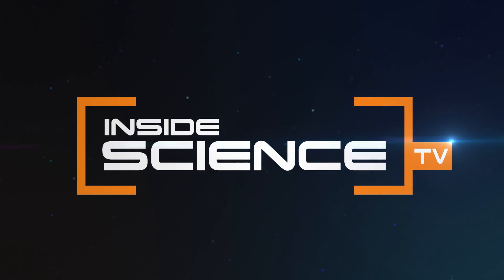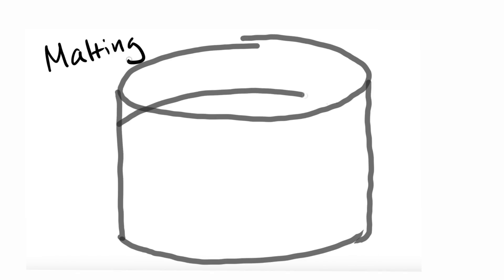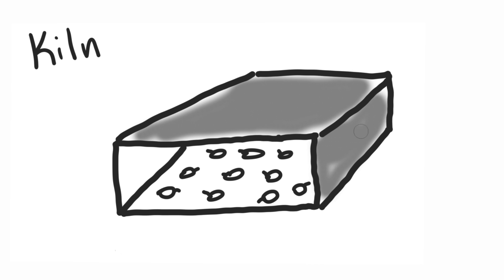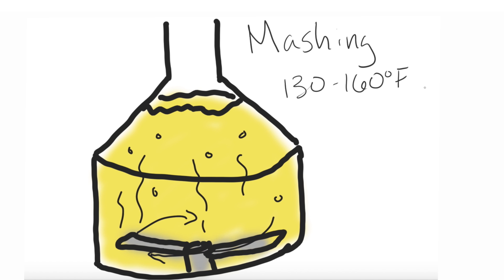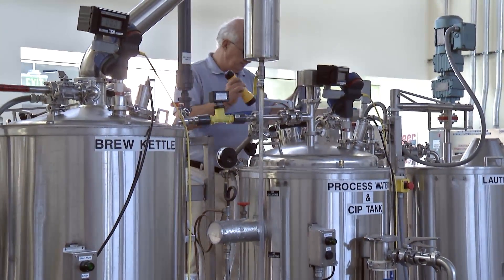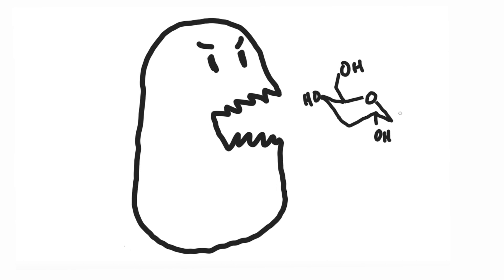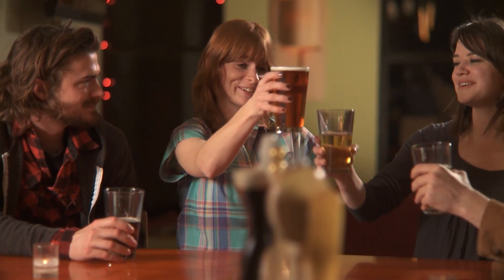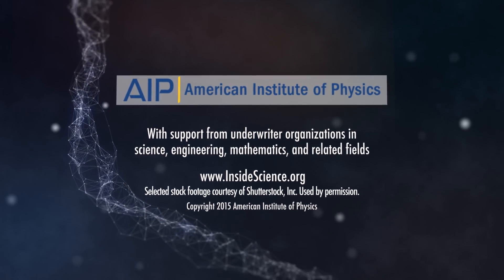How To Make Beer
See a simple breakdown on how beer is brewed.